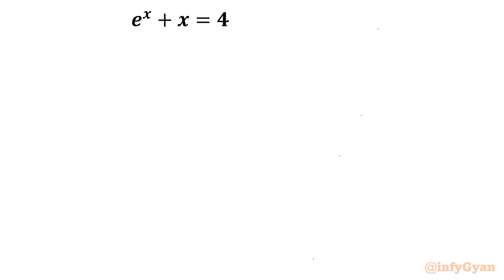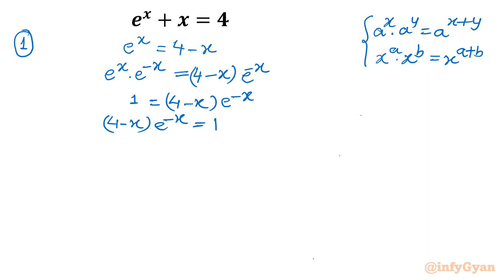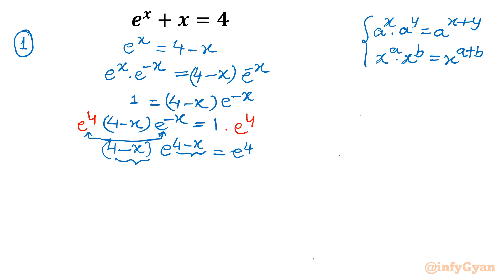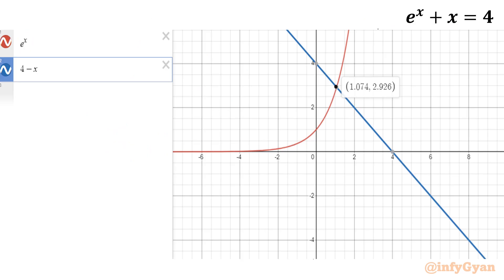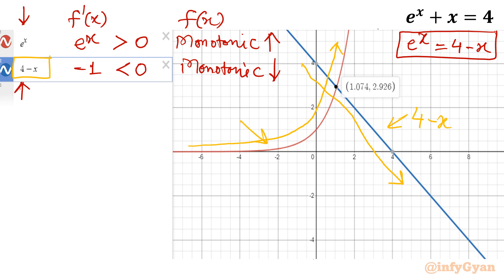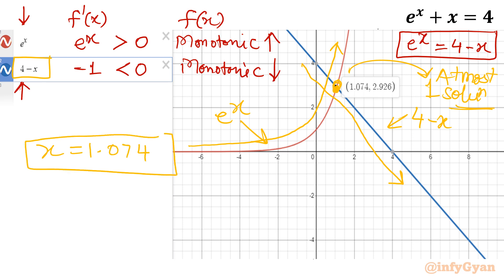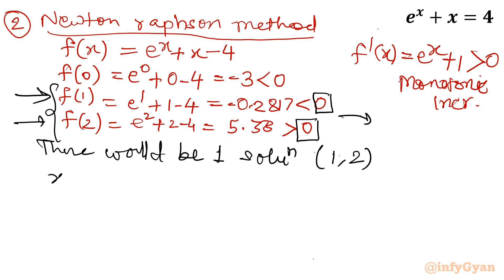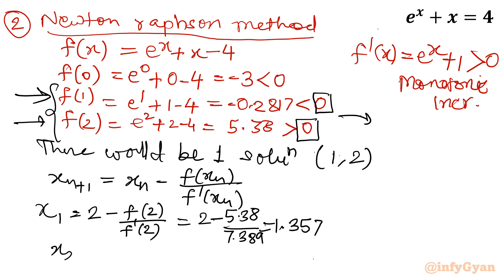Exponentially Yours: Olympiad Equation Challenges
Embark on a mathematical journey like never before with 'Exponentially Yours: Olympiad Equation Challenges.' This riveting competition is designed to test your prowess in dealing with complex exponential equations, where the power of exponents reigns supreme. Solve mind-bending problems, master the art of exponential manipulation, and unveil the secrets hidden within these dynamic equations. Join us in this Olympiad and prove your mettle as a true exponent aficionado. Are you ready to rise to the exponential challenge?

Topics covered:
Exponential equations
Algebra challenge
Math Olympiad
Logarithms
Lambert W function
Real solutions
Problem solving
Math Challenge
Math tutorial

10 Key moment of this video:
0:00  Introduction
0:41  Algebraic manipulations
0:55  Exponent rules
2:06  Lambert W function
3:32  Graphs
4:02  Derivatives
5:10  Unique solution
5:24  Newton Raphson method
7:27  Iterations
8:10  Real Solution